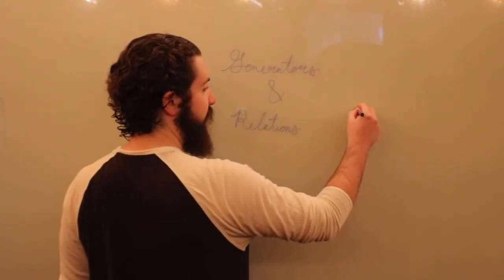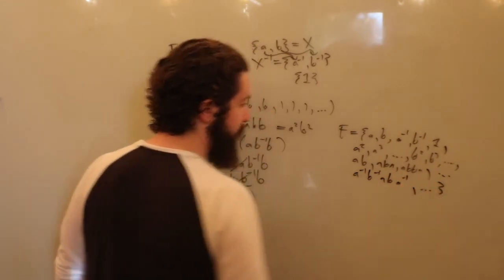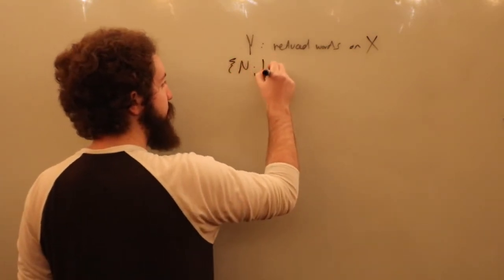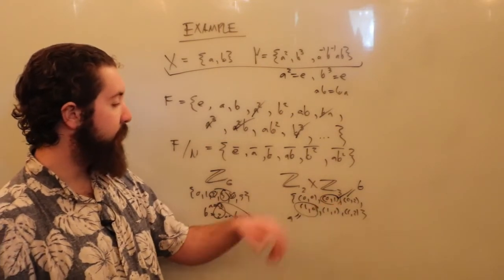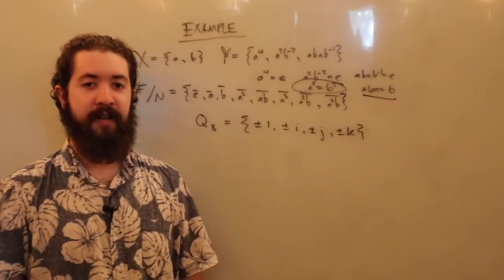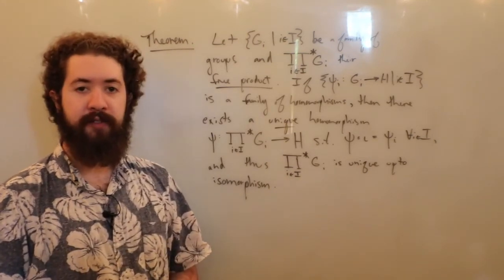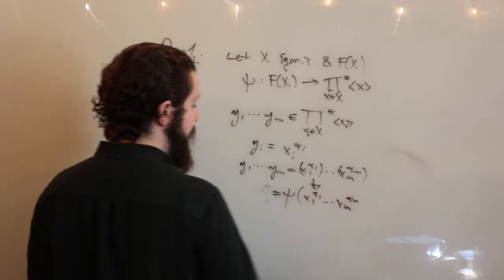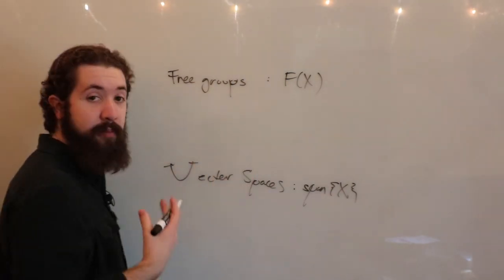Generators & Relations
Part 14 of series on basic group theory.

In this penultimate installment, we are setting the stage for a final discussion next time about symmetries, symbols, and groups. We introduce the free group on a set and free products. We also discuss group presentations in terms of generators and relations, and Van Dyck's Theorem.